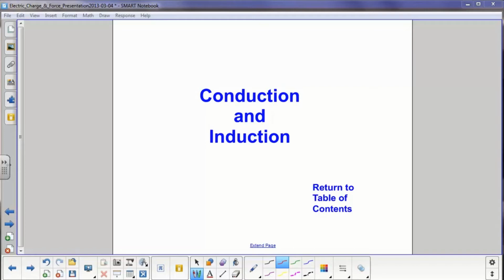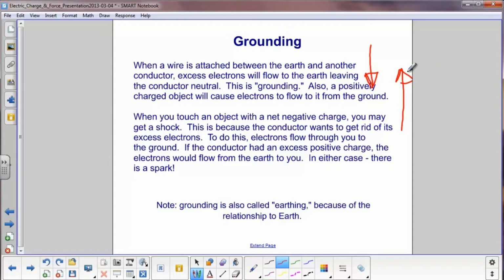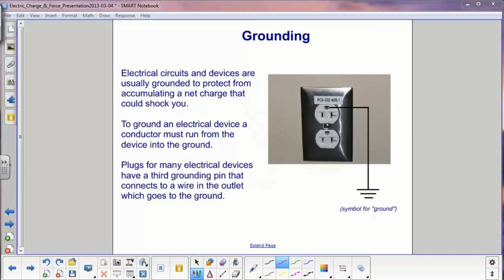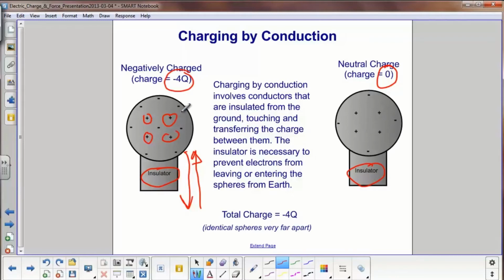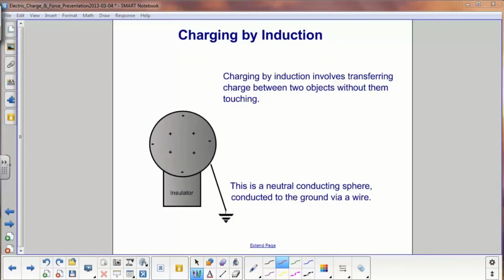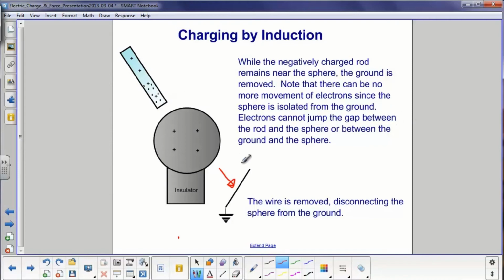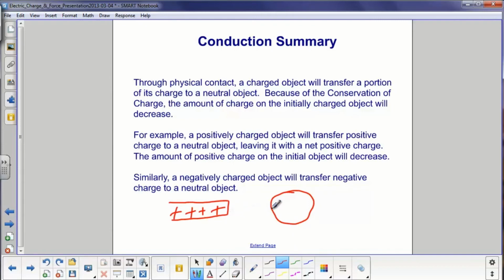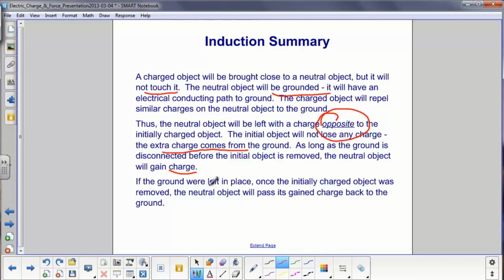Conduction and Induction